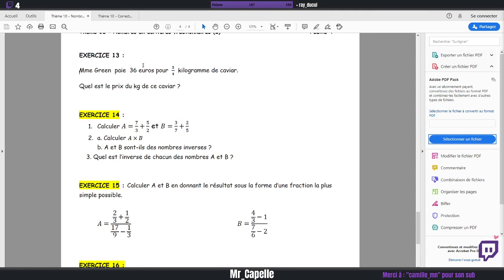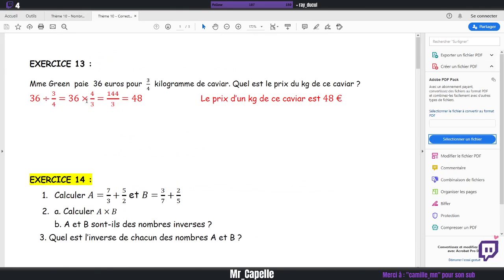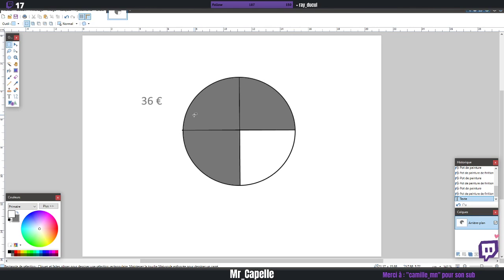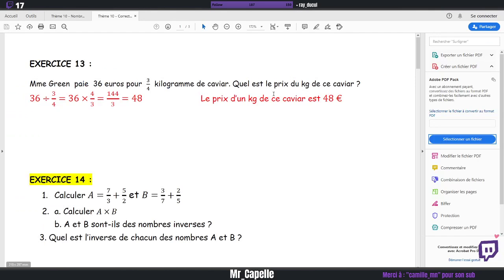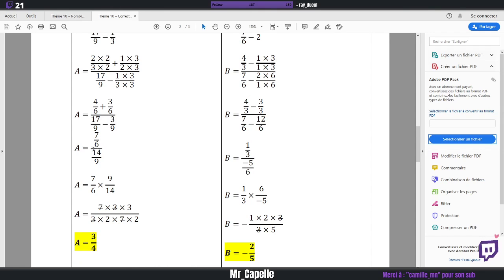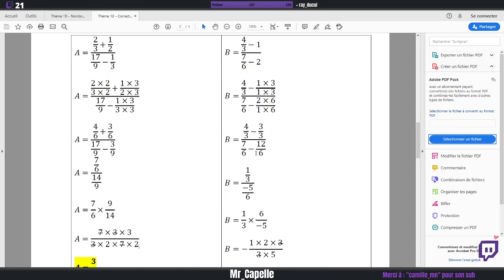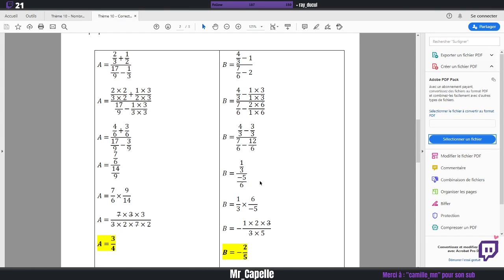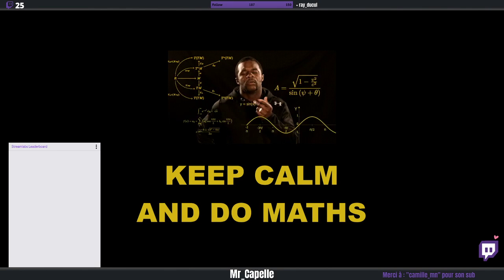[Maths 4ème] Fractions #8